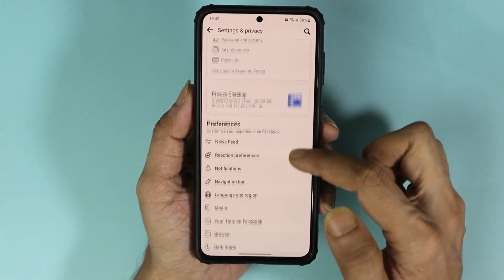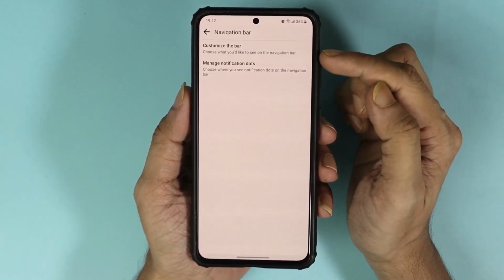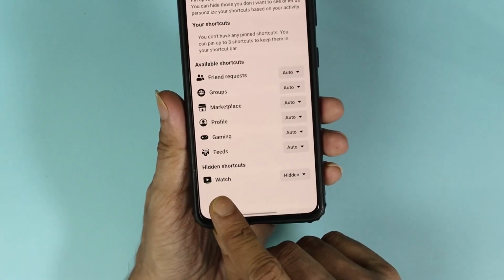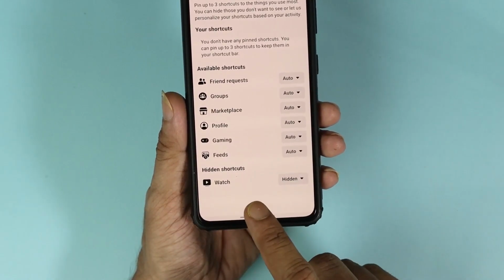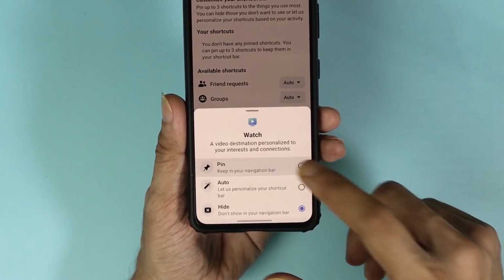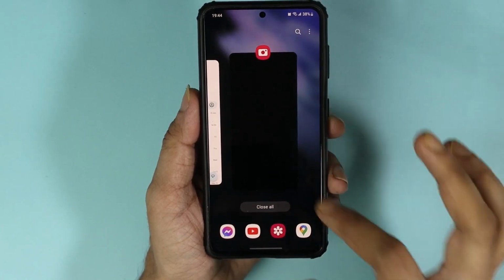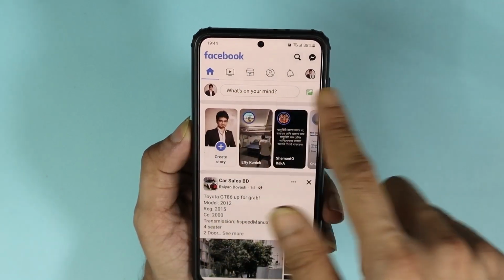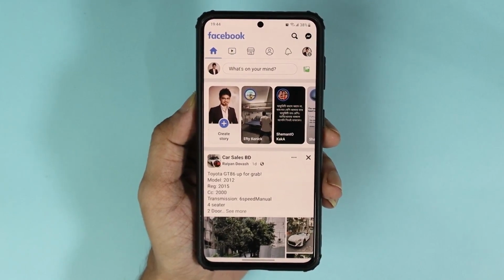Fixed! - Facebook Video Watch Tab Icon Missing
A video on, how to fix a missing video tab on the Facebook app or a missing video icon on Facebook.